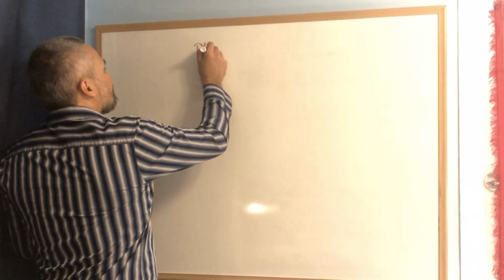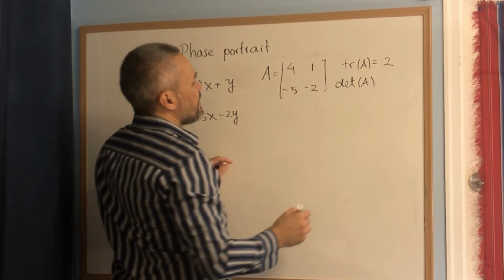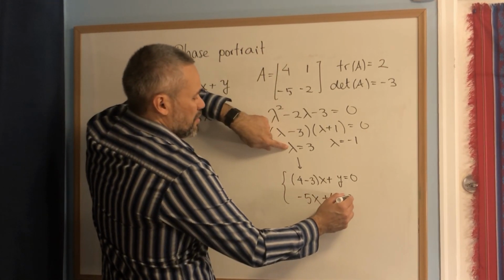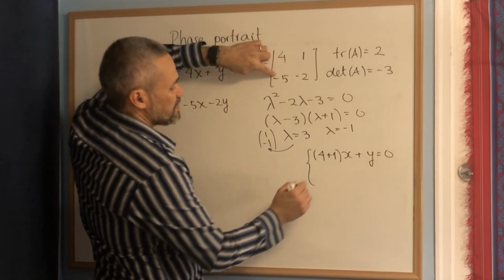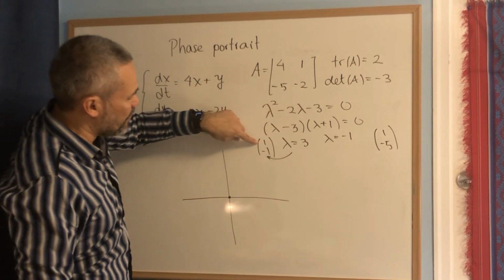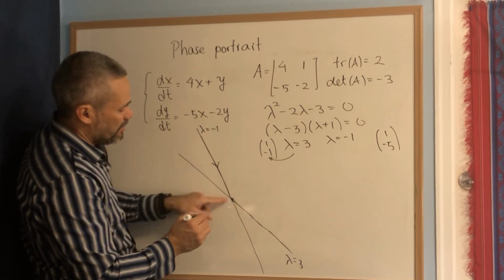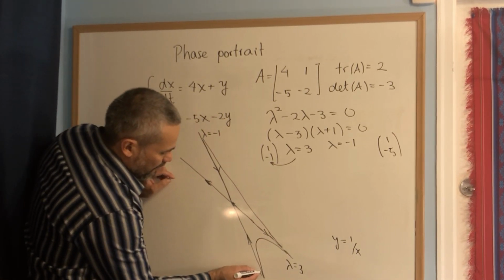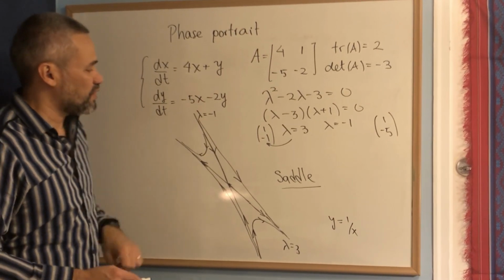Phase Portrait of a saddle. Example 1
This video shows how to do the phase portrait of a particular system. The system is a saddle.